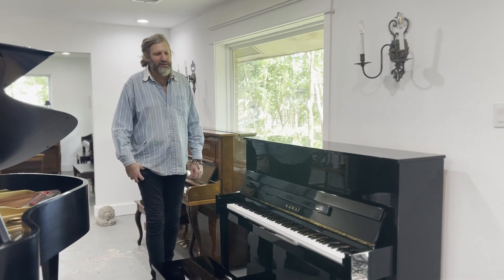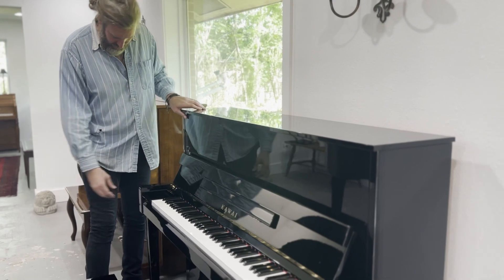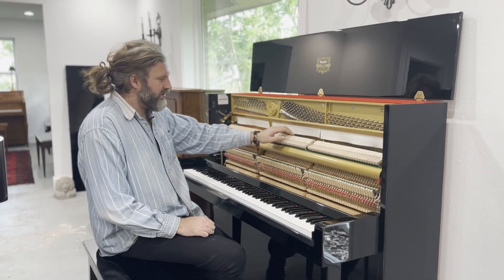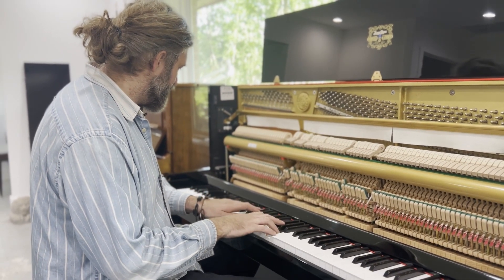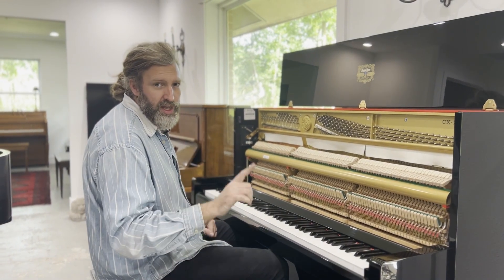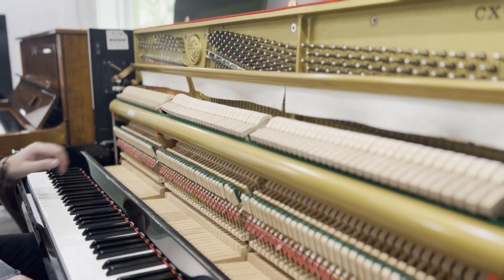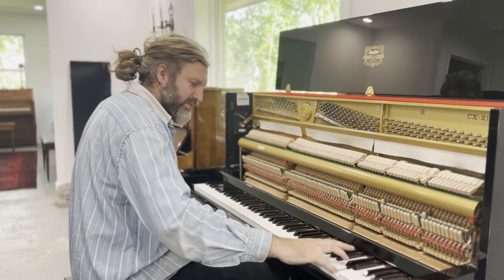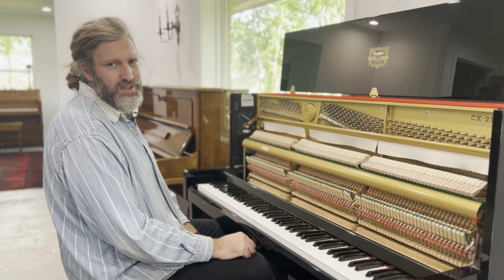Kawai CX 21D upright piano from Japan 1992